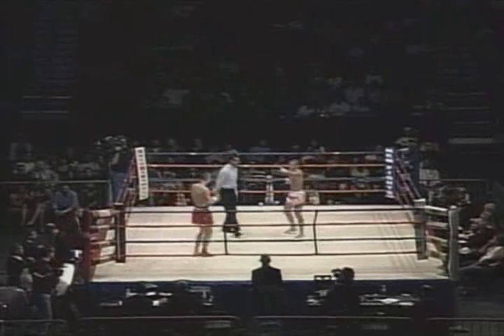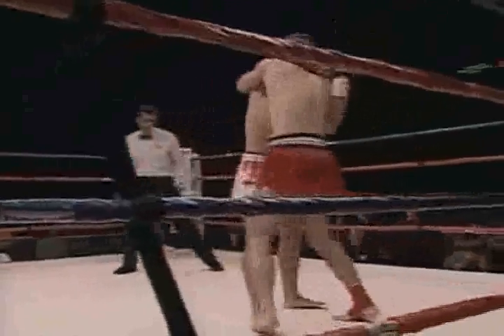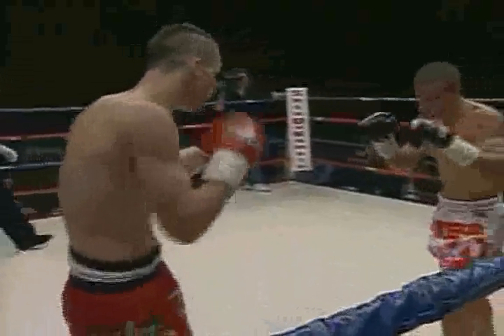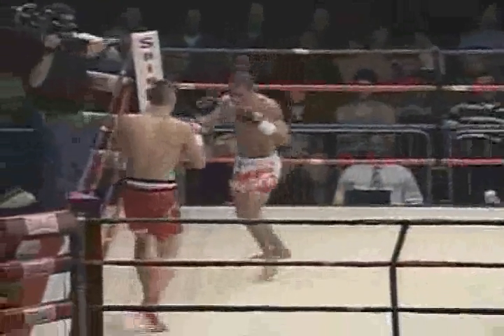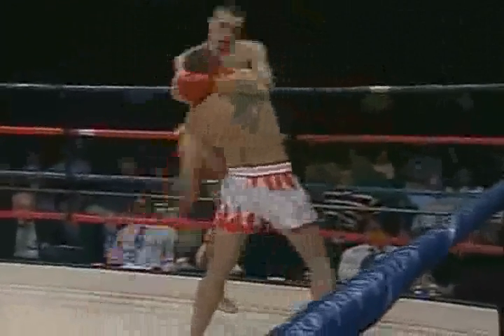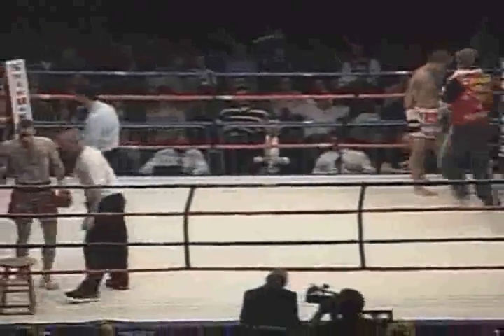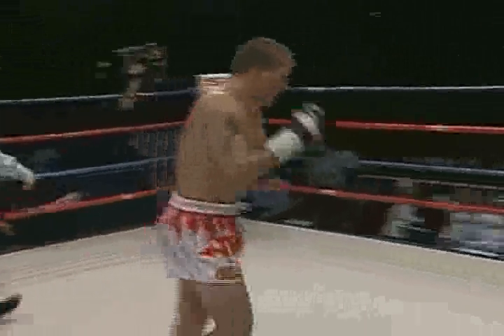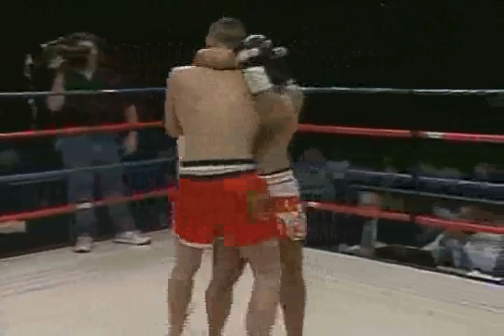Shane Shaolin Campbell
Shane Shaolin Campbell wins again